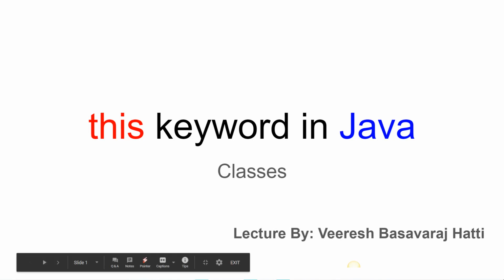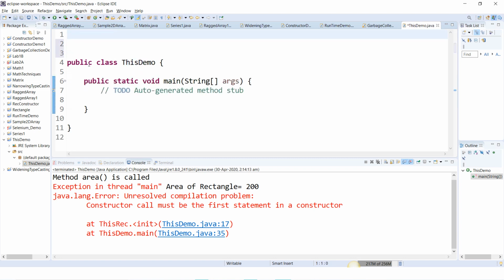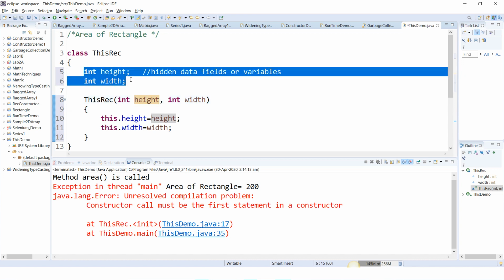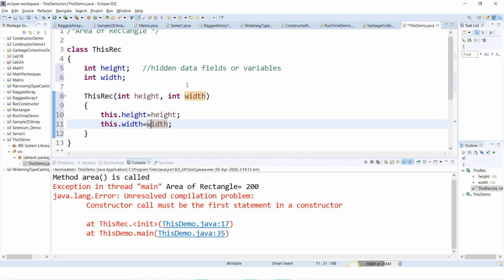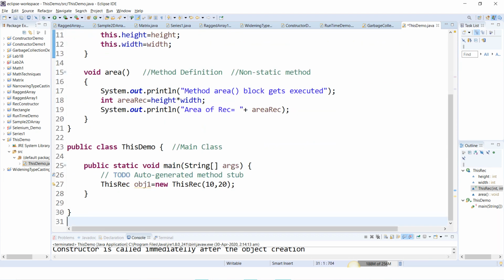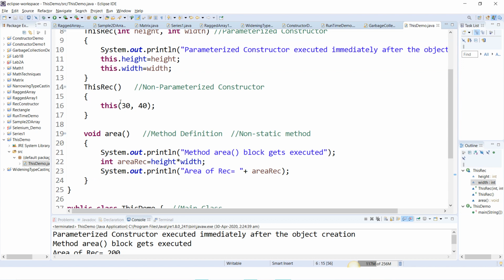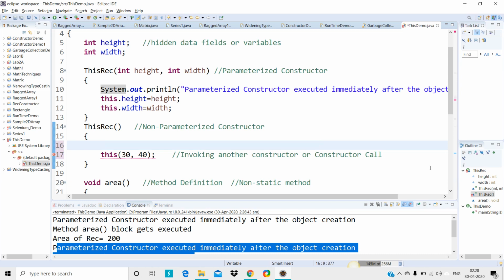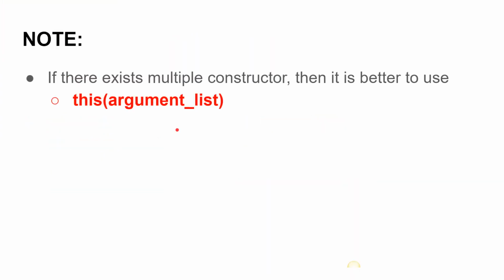this Keyword in Java with a suitable code--Module-3 | 3.6 | 18CS45-OOC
this keyword in Java (VTU Questions) :
1) Write a short note on “this” keyword with an example.    -- 4 to 6 Marks

2) Write a java program to find area of rectangle using this keyword. --- 5 Marks